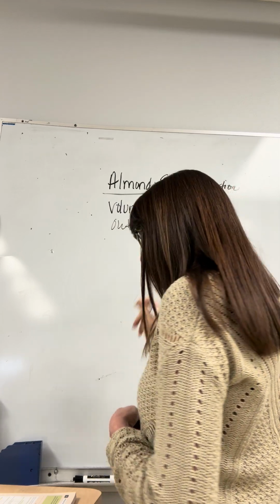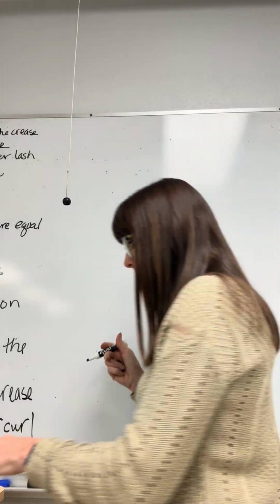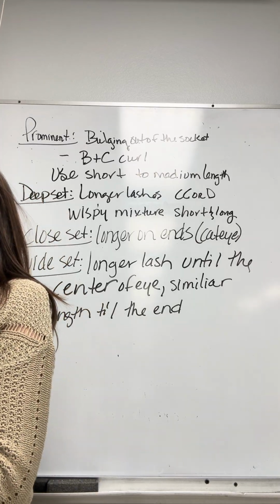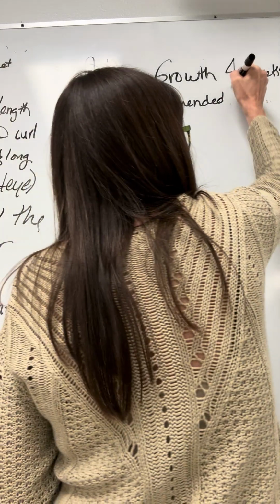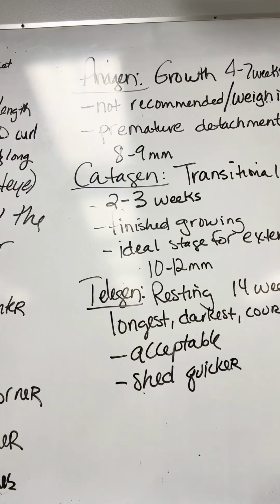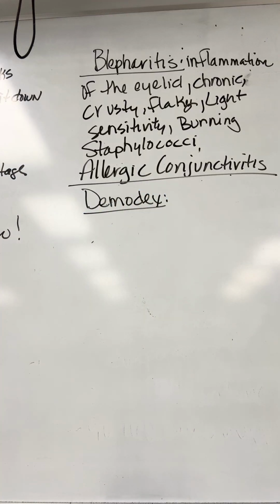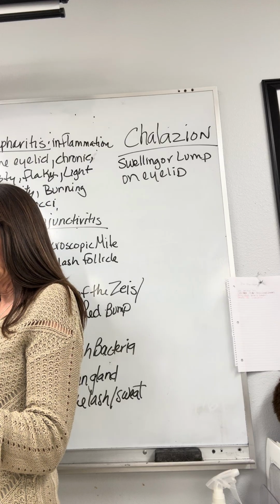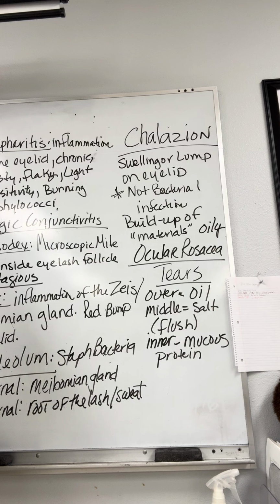Eyelash extension 2